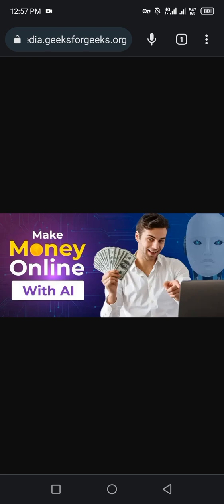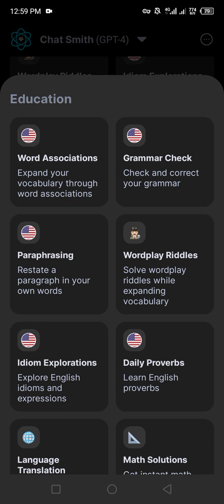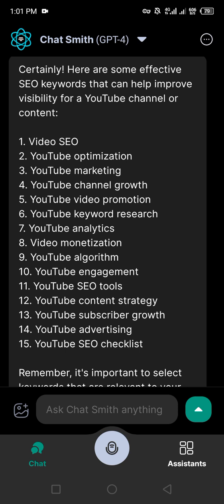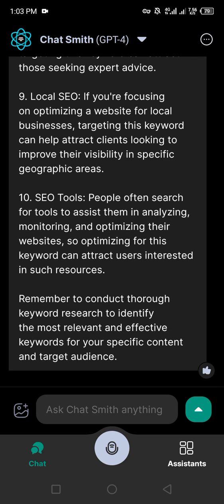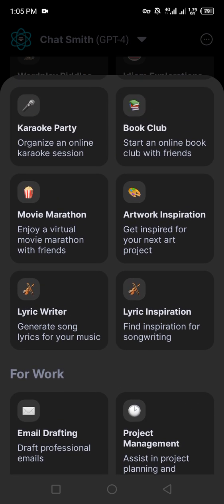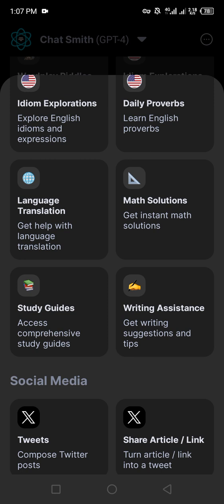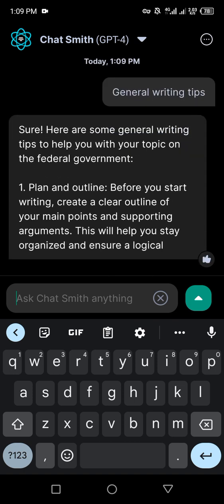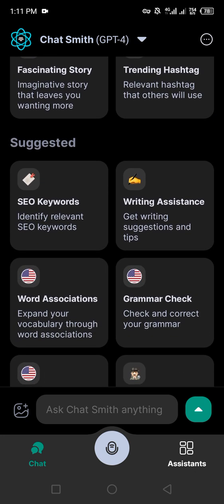How To Make $50 - $100 Daily With AI (Artificial Intelligence)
This video will explain to you how to make $50 - $100 daily with AI (Artificial Intelligence) using Chat Smith or any AI tool.

You will also learn how to make money online with ai as well as make money online with ai videos.

Other trending topics;

make money with ai for free

make money with ai youtube

make money with ai today